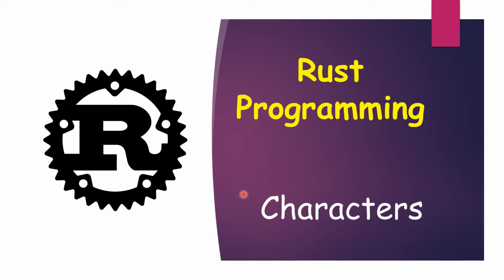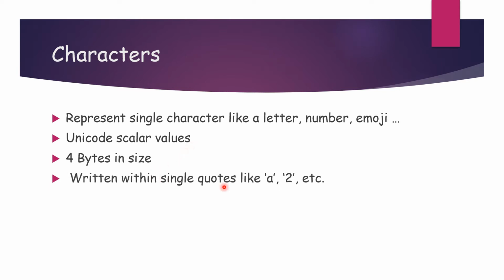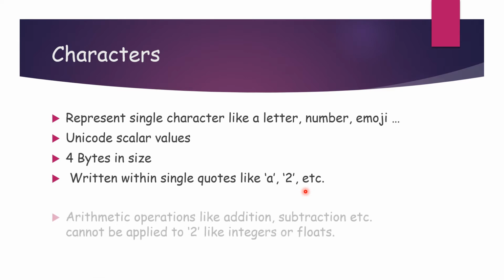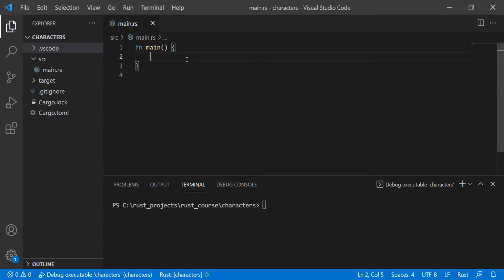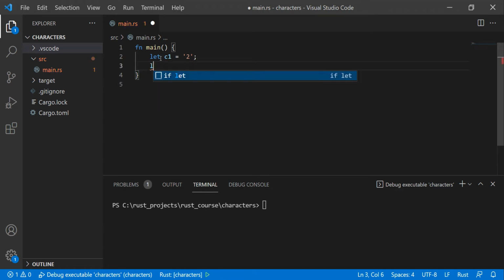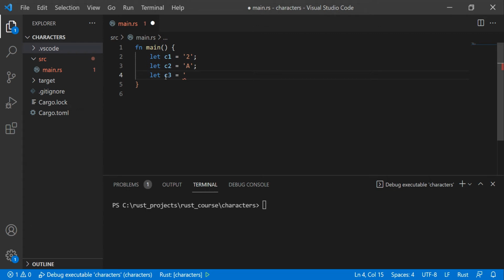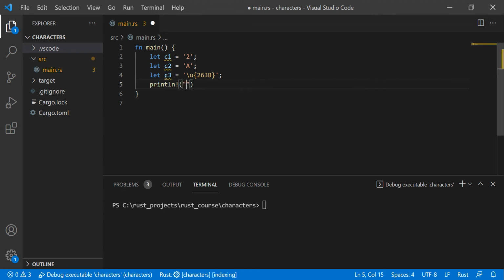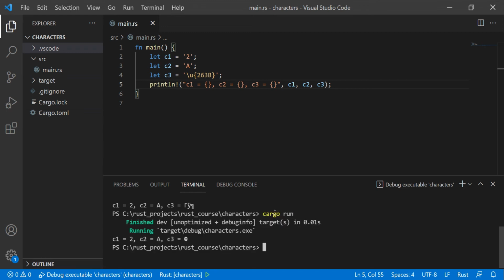Character data type in Rust || char || Rust Programming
In this video we will study about character or char data type in Rust. These are Unicode values and 4 Bytes in length.